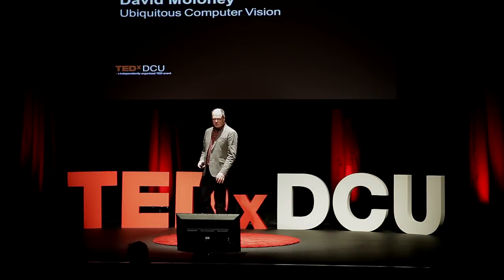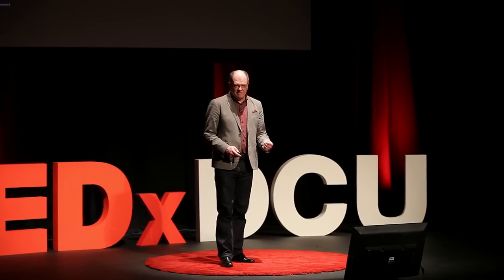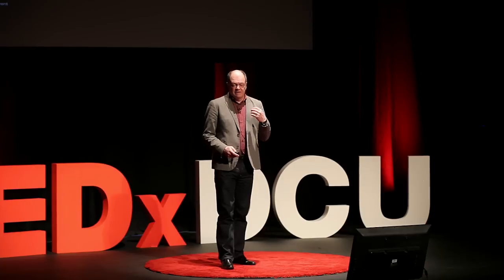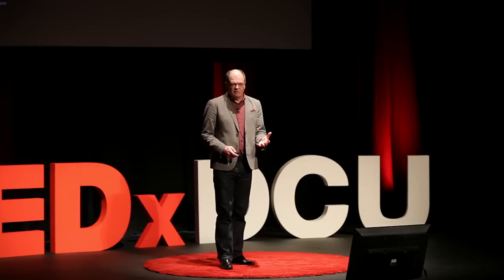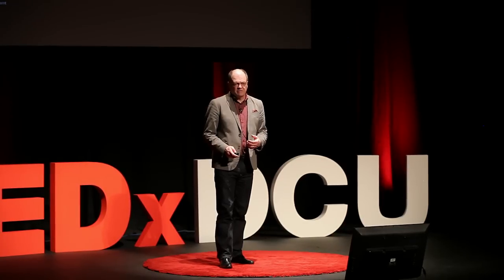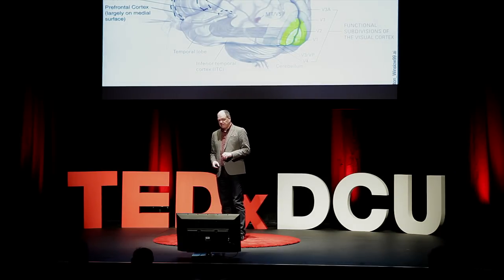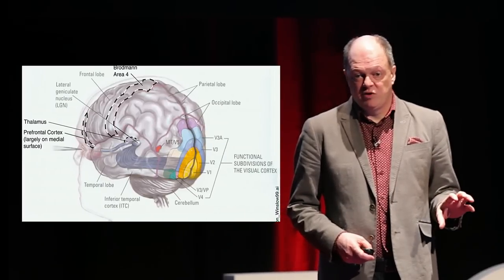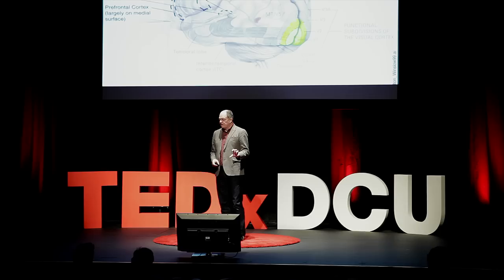Ubiquitous Computer Vision | David Moloney | TEDxDCU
An insightful look at the future of technology.

David Moloney is the Chief Technology Officer of Movidius and has a BEng in Electronic Engineering Dublin City University 1985 and PhD from Trinity College Dublin in 2010 in the area of FPGA-based HPC for Computational
Fluid Dynamics. David has worked in the semiconductor industry internationally for the past 28 years with Infineon in Germany, ST Microelectronics Italy, Parthus-Ceva (Ceva-DSP) and FrontierSilicon in Ireland,
before founding Movidius in 2005 with Sean Mitchell.

David has 31 granted patents and numerous publications. He acts as a reviewer for IEEE communications magazine and for the EU Commission on programs such as ARTEMIS. David is a member of the EU FP7 HiPEAC NoE and collaborates on the FP7 PHEPPER and EXCESS projects as well as the forthcoming Eyes of Things (EoT) Horizon 2020 project.

Follow David on Twitter: @cto_movidius